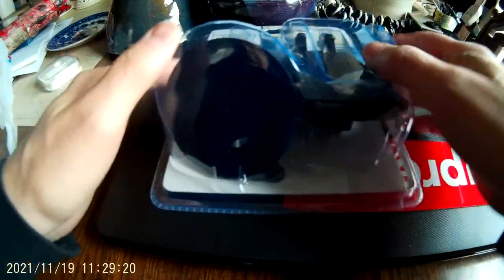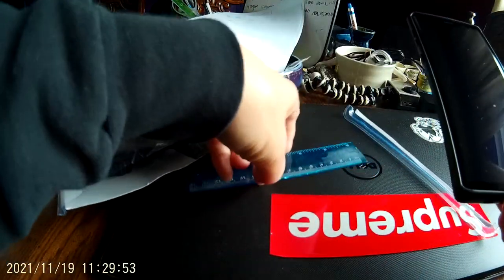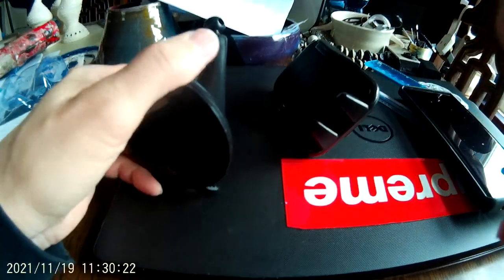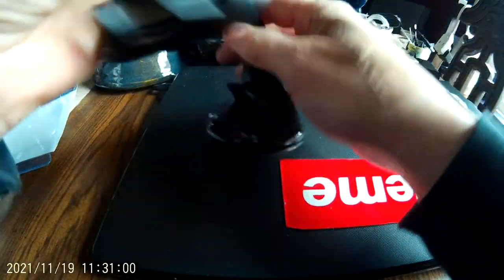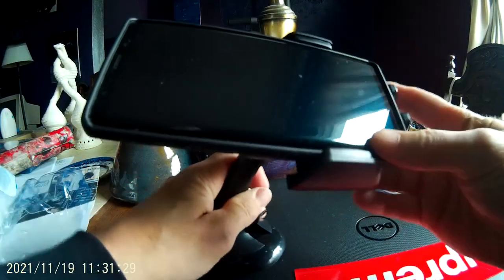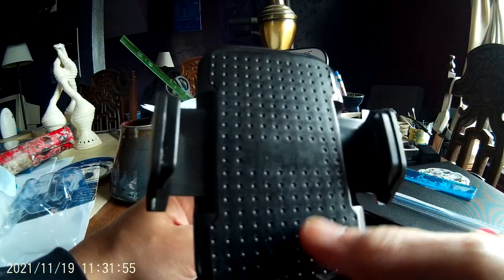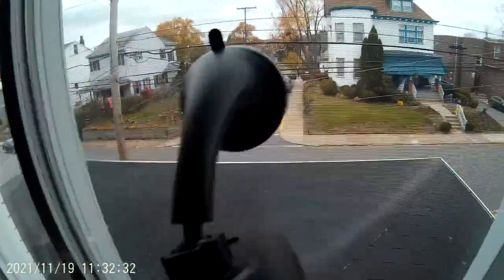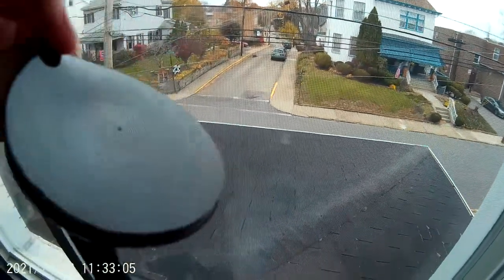Five Below Car Phone Mount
product details

    be safe in the car! you’d best mount your android™ or iphone® with this. the heavy duty smartphone car mount works on the dashboard or windshield. secure suction lock keeps your cell or gps in sight. this sleek suction cup cell phone holder even comes in cool colors to add a touch of style!
    colors: pink, black, blue
    adjustable cradle, fits most devices up to 5.5in
    mount on dashboard, windshield, or any flat surface
    secure suction lock
    90-degree rotation for adjustable viewing angles

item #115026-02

@Psy Fi is my personal finance and stocks investing only channel

a few more subs to get YouTube to monetize!